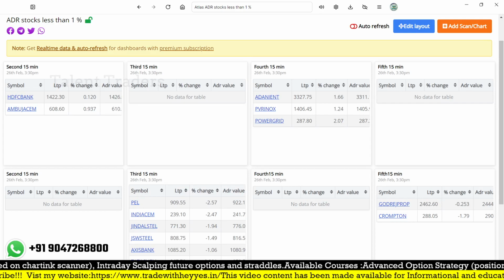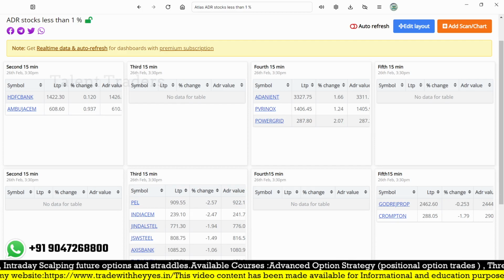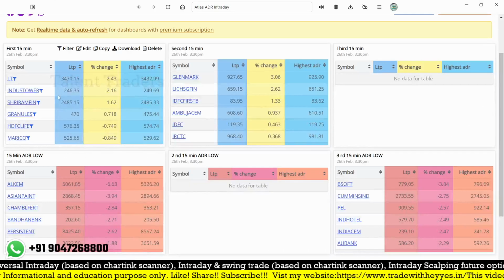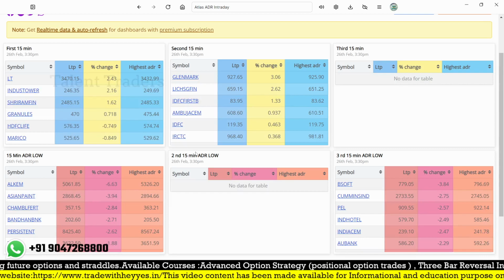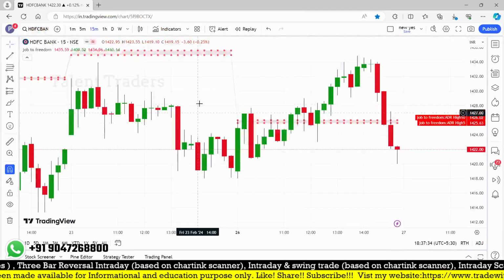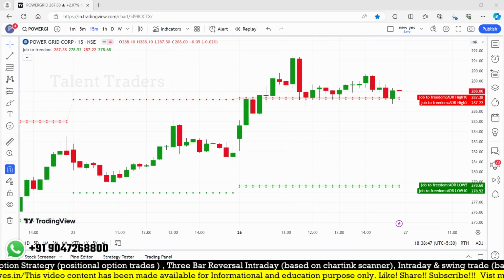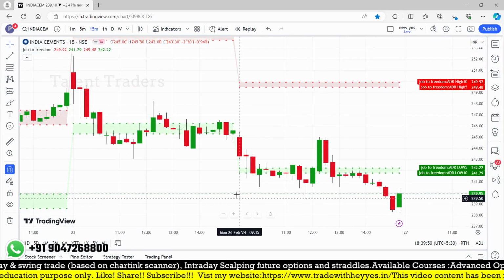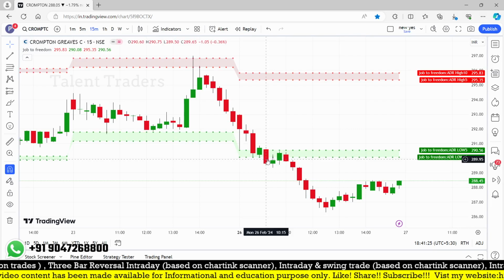Best Intraday Chartink Scanner for stocks and options